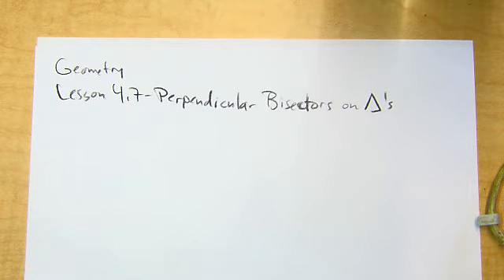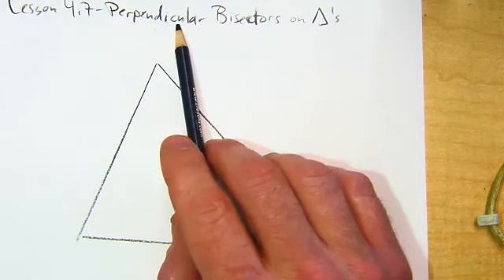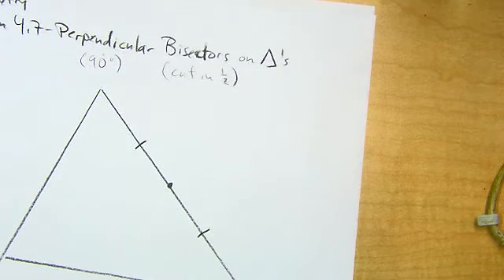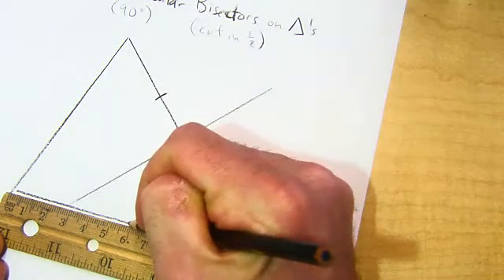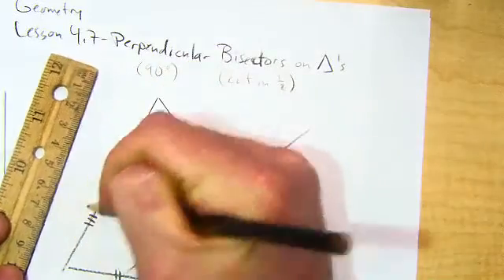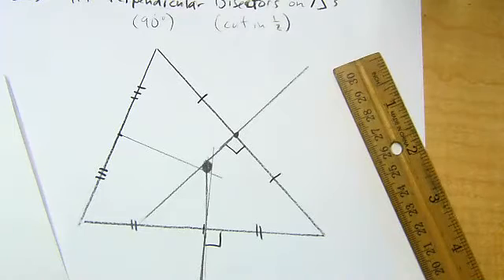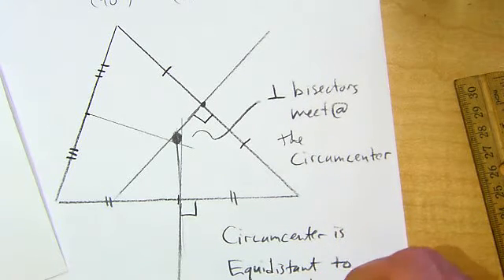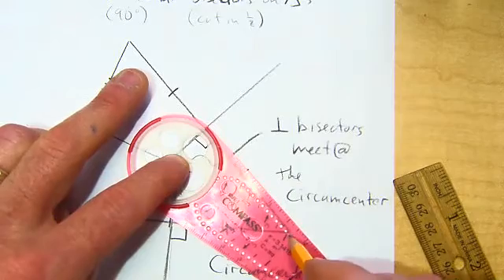geom lesson 4.7 perp bisectors on triangles